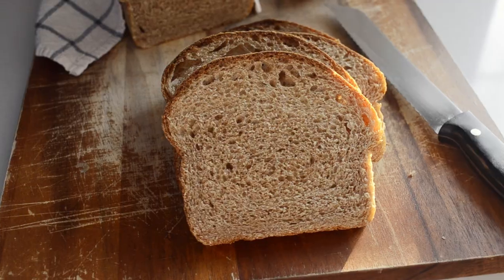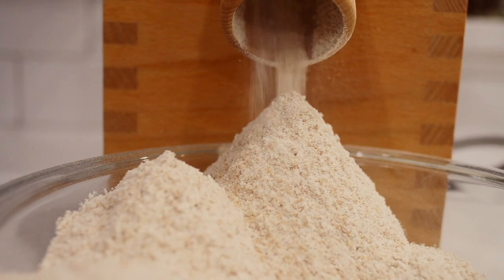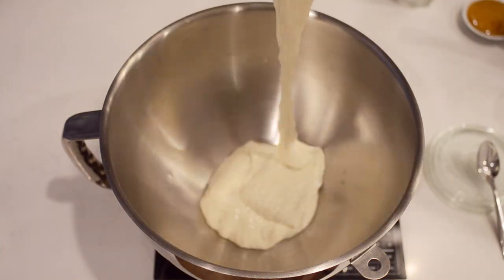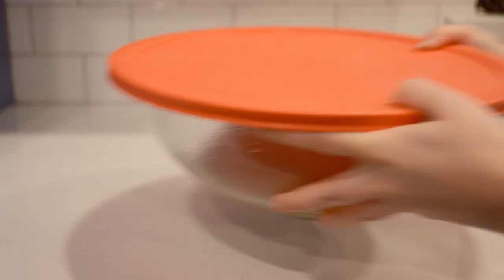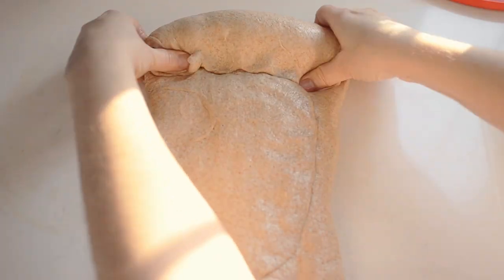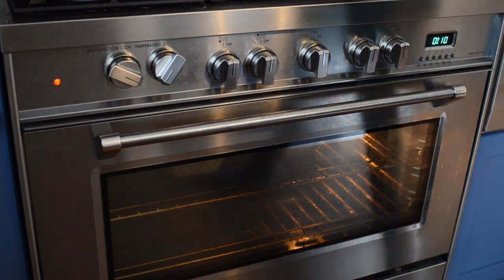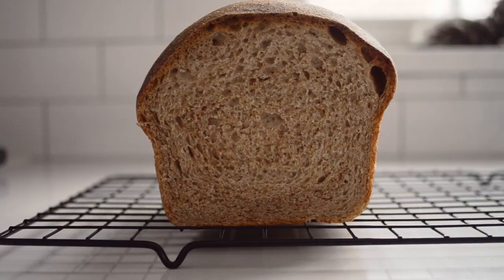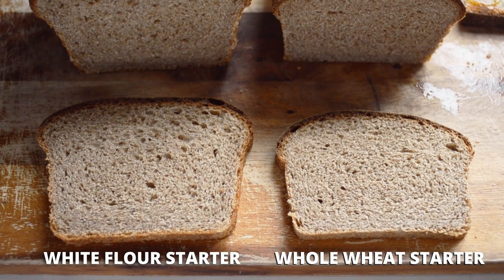Healthy Whole Wheat Sourdough Sandwich Bread!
Learn how to make my healthy whole wheat sourdough sandwich bread with this video tutorial! This whole grain bread is soft and light, perfect for sandwiches, French toast, or buttered toast with jam!

INGREDIENTS:
(Makes one loaf)

220 grams active sourdough starter (see note)
400 grams hard white or red whole wheat flour
2 tbsp honey (45 grams)
1 ½ tsp unrefined sea salt (8 grams)
1 cup room temperature water (230 grams)
2 tbsp avocado oil (26 grams)

INSTRUCTIONS:
Place all of the ingredients in the bowl of a stand mixer fitted with the dough hook attachment. Knead on medium-low for 15-20 minutes, or until the dough is quite stretchy.

Transfer the dough to a large greased glass or plastic bowl. Cover and allow to ferment at room temperature for 6-8 hours, or until doubled. Alternatively, you can let the dough ferment at room temperature for 2-4 hours, and then place it in the fridge for 12 hours to finish fermenting (see note).

Grease a 9x5-inch glass bread pan with butter. Turn the risen dough out onto your work surface (you can lightly flour or grease your surface if needed). Pat the dough out into an even rectangle and roll it up like a jelly-roll. Turn 90° and press out into a rectangle again. Start rolling up the dough from one of the short ends. With each roll, press the seam down to seal. Continue until the loaf is rolled up, making sure to seal the seam really sell. Pinch the ends to seal as well.

Place the loaf into the prepared pan. Cover with a tea towel and allow to rise for 4-8 hours, or until it has risen over the top of the pan.

About 30 minutes before the bread is done baking, preheat your oven to 400° F (204° C). Bake the risen loaf for 10 minutes. Without opening the oven, turn the heat down to 350° F (177° C). Bake the loaf for an additional 30-40 minutes, or until the loaf is deep golden brown, sounds hollow when tapped on the bottom, and registers 200° F (93° C) in the center on an instant read thermometer.

Turn the loaf out onto a wire cooling rack. Cool for at least 1 hour before slicing.

RECIPE NOTES:
An active starter is one that has been fed 4-12 hours previously, has doubled in volume, is active and bubbly, and passes the float test.
I use a white flour starter, which yields the best texture. You can use a whole wheat starter, but the final bread will be more dense.
I get better results with the room temperature rise, but controlling the rise time with refrigeration can be really handy if you don't want to wake up early to form your bread.

TIME STAMPS:
0:00 Intro
0:09 Ingredients
1:01 Mixing the dough
1:18 First Rise
1:47 Forming the Loaf
2:09 Second Rise
2:19 Baking Time
2:38 Cooling